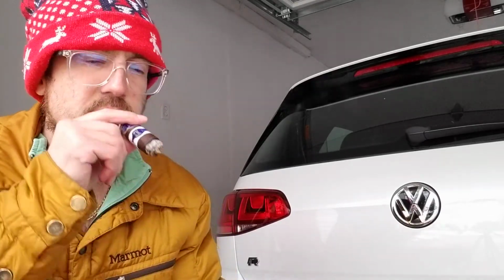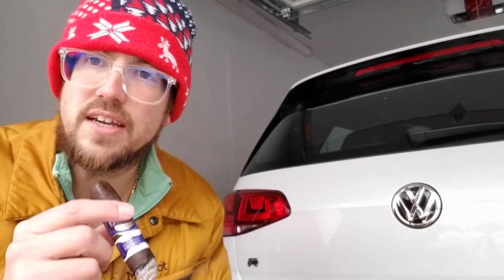Jacob's Ladder Brimstone Oblivion Cigar Review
Jacob's Ladder Brimstone Oblivion Cigar Review by Southern Draw